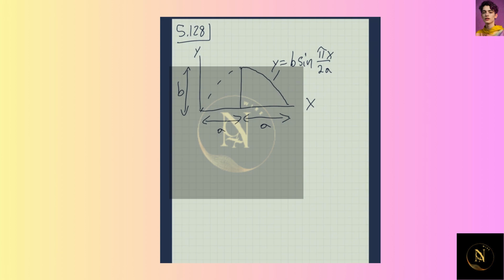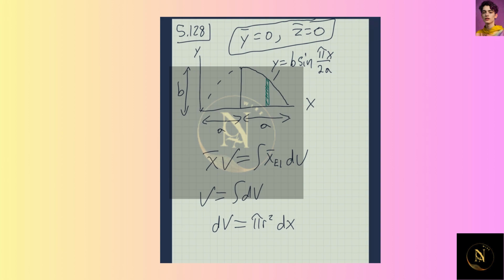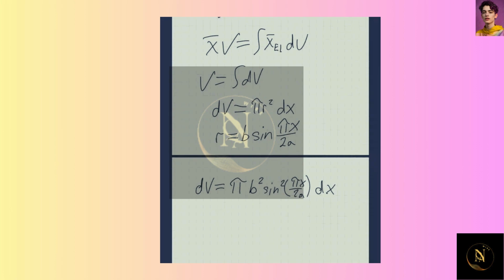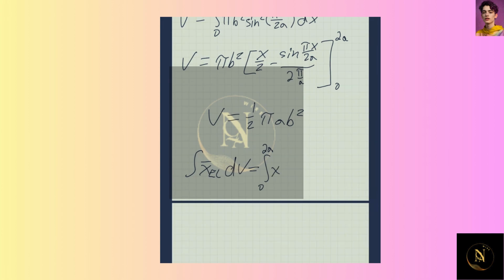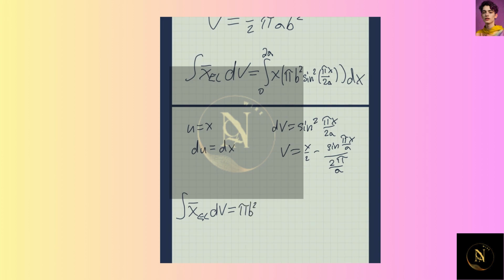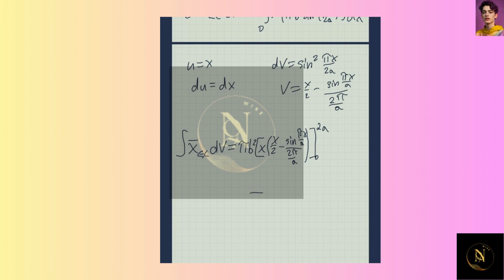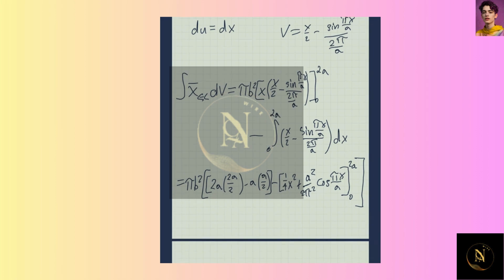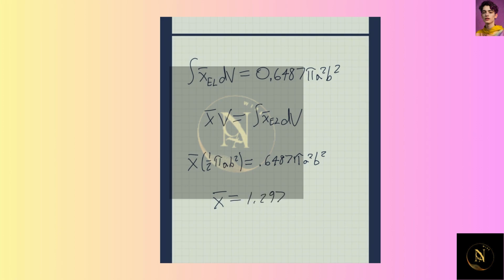Locate the centroid of the volume generated by revolving the portion of the sine curve shown about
Locate the centroid of the volume generated by revolving the portion of the sine curve shown about the axis.